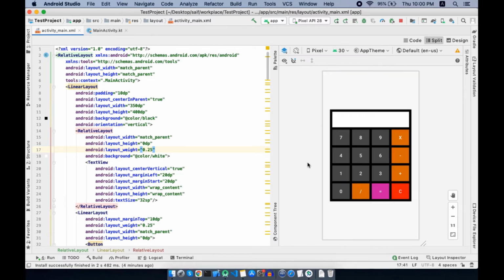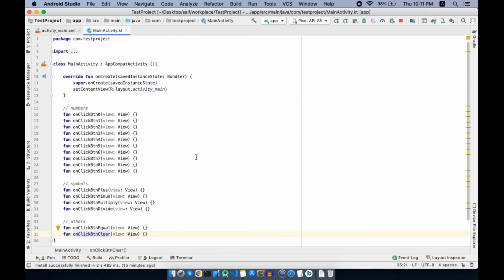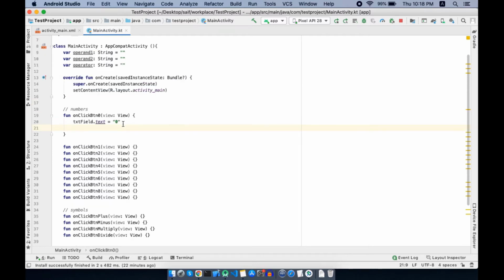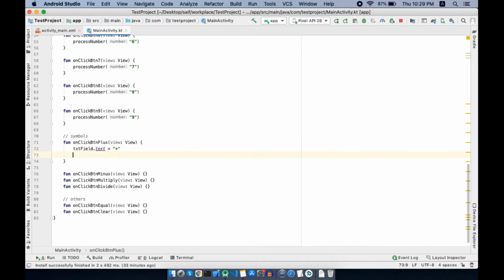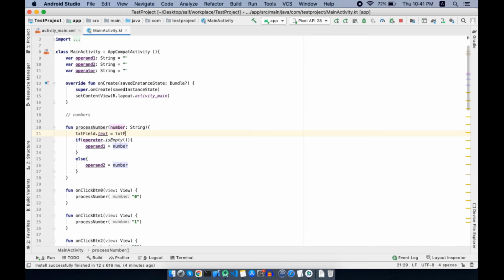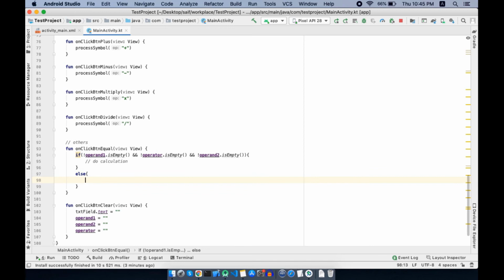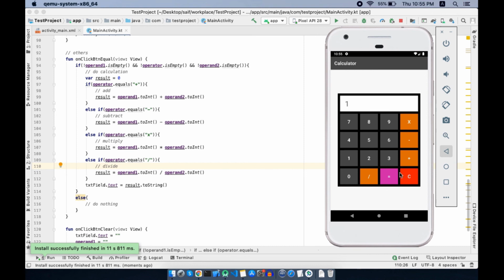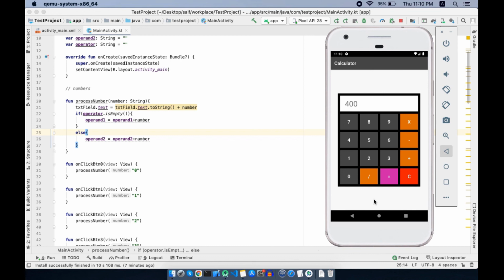Make a simple CALCULATOR app in Android Studio using Kotlin - Part 2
Part 1:
This is part 2 of making a simple and basic calculator app series. In the previous video we made design of the calculator. In this video we have done all the basic functionality of our calculator. In the end our calculator is capable of doing addition, subtraction, multiplication and division operations. We have used Kotlin language for functionality in Android Studio.